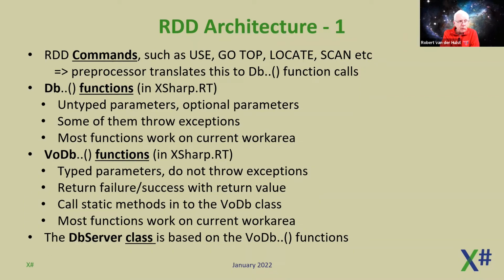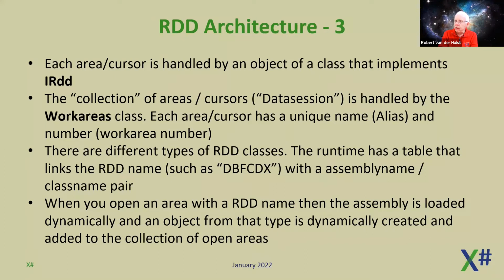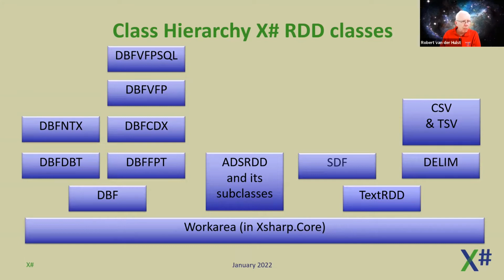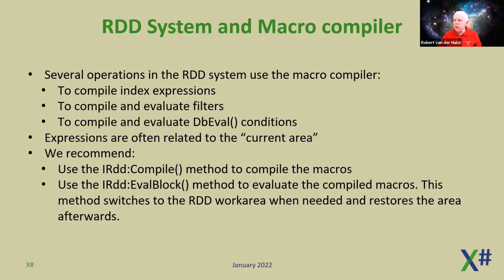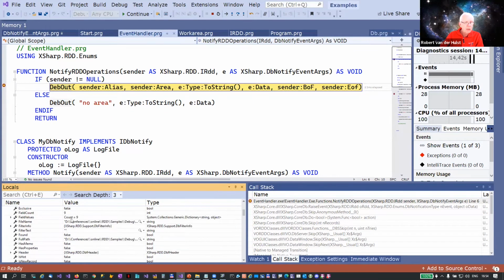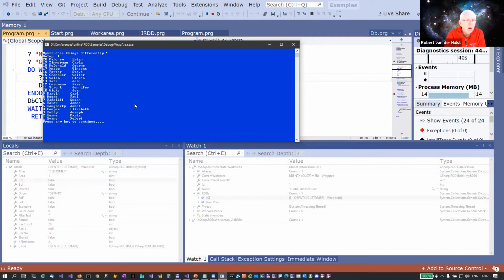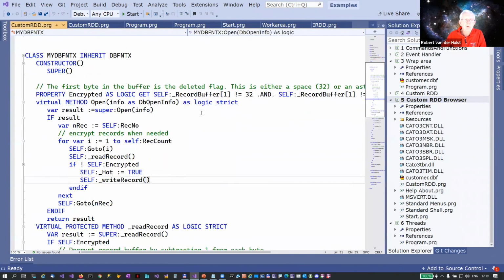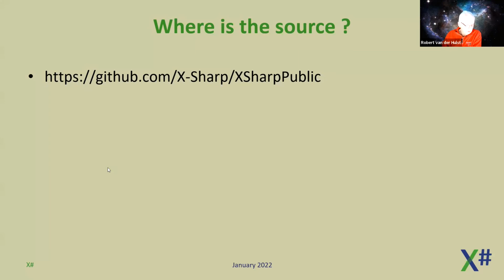Intermediate level: The X# RDD System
This is the recording of the online session about the X# RDD system from Thursday Jan 27, 2022